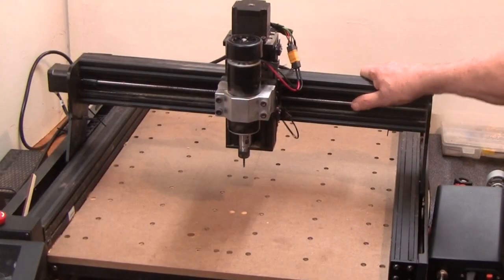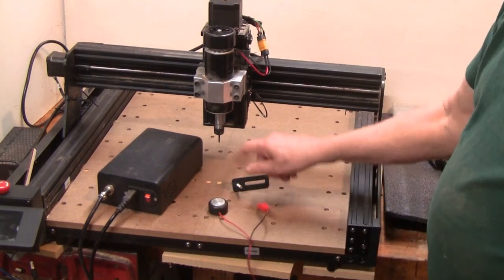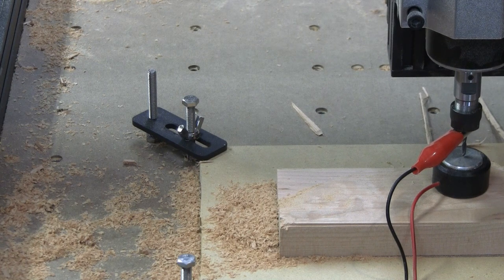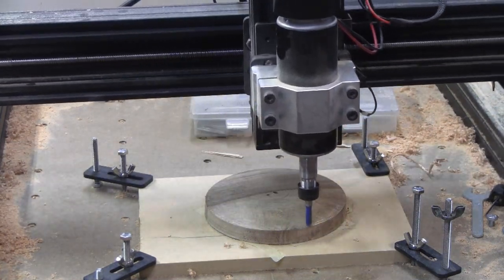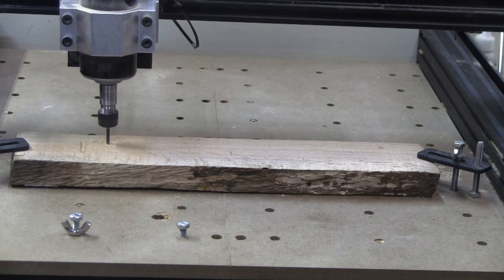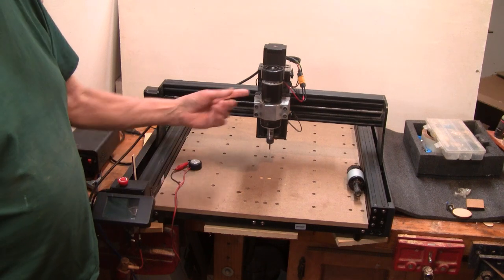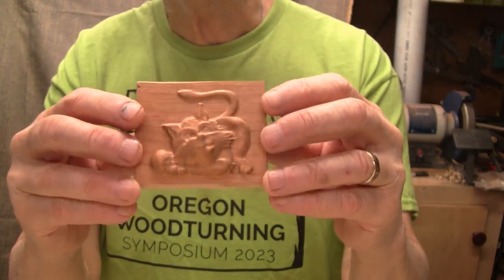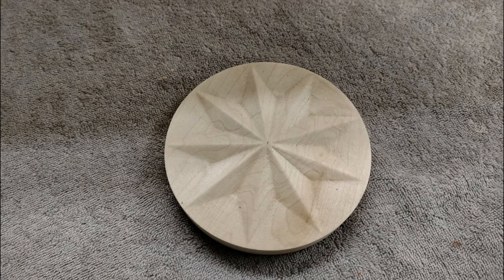TTC450 CNC Router & Woodworking Black Walnut Not Wood Turning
I was sent a CNC router to test out. I think having me test it out lets them see what they might have to do to improve the machine to make it better.
 I did some pretty cool things with it and it did a decent job on what I tried.
I used Black Walnut, Cherry and Maple to make some cool things.

Link to the Manhole cover video where I made a lid using this machine: